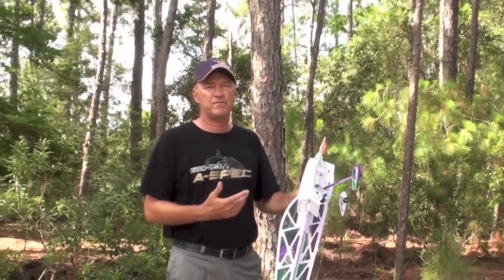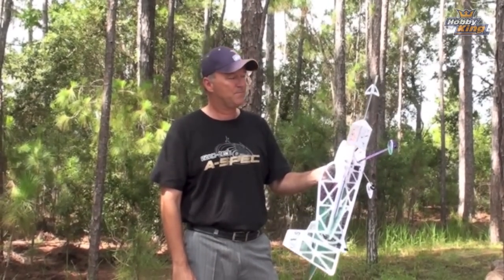HobbyKing 3D - Michael Wargo Flies the Hobbyking MXS 3D freestyle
HobbyKing MXS F3P Ultralite EPS Indoor 3D Airplane w/Motor 922mm (KIT)